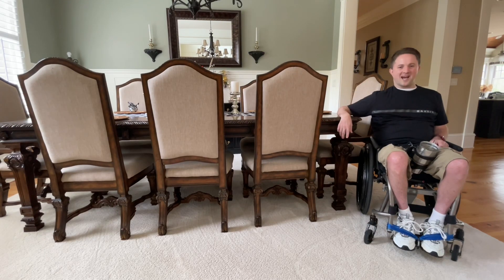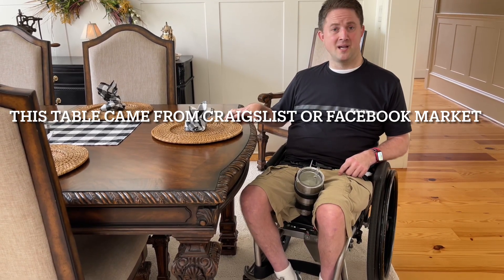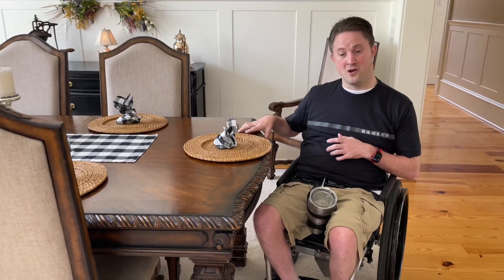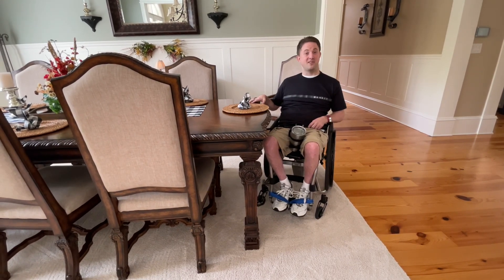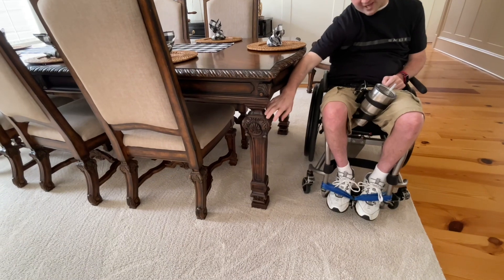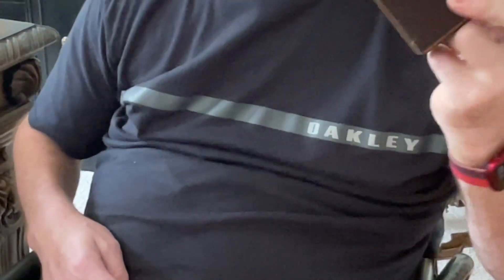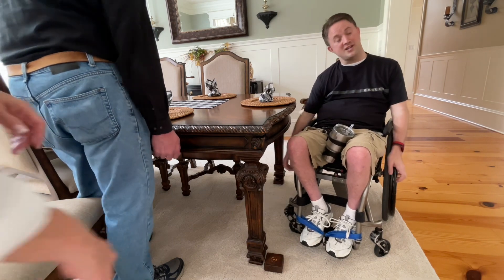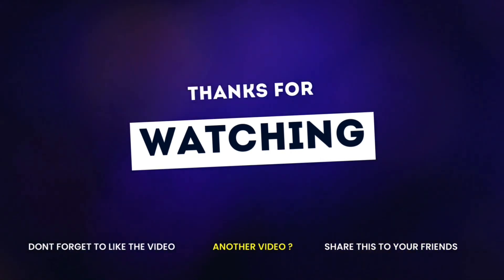Table on stilts | How to raise a table | Making a regular table Accessible stilts fufa￼￼￼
⏰⏰ Time codes ⏰⏰

0:00 intro
0:30 the table
1:45 The problem with the table
2:28 the solution
2:55 the block
3:34 the installation
4:21 end card

In this video I am showing how I made stilts for my dining room table. They Look like they were part of the table. They are made from spare 2 x 4 parts. With a little bit of stain for a cosmetic reason.

I was diagnosed with Friedreich's ataxia in 1994 at the age of 12.

Friedreich's ataxia is an inherited disorder that affects some of the body's nerves. It is caused by a gene defect that is inherited from both parents. Symptoms generally start between 5 and 20 years of age and can include trouble walking, fatigue, changes in sensation, and slowed speech.